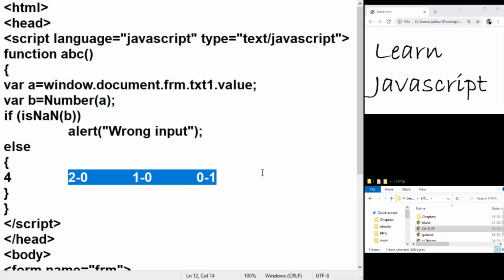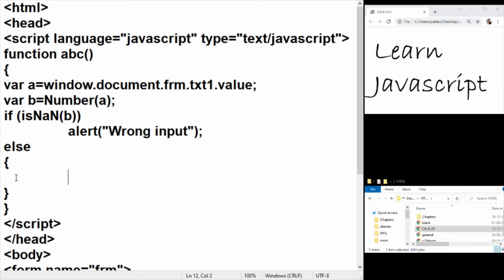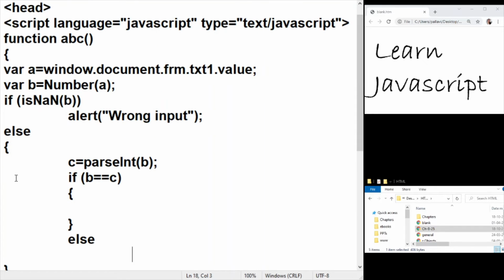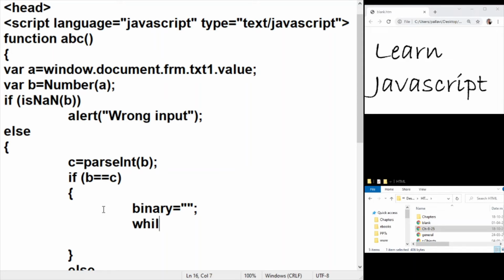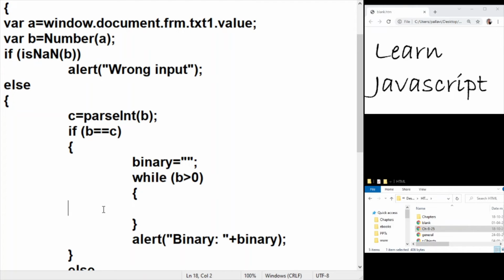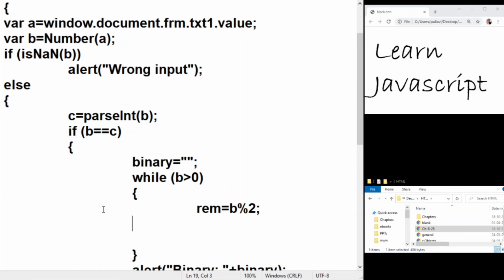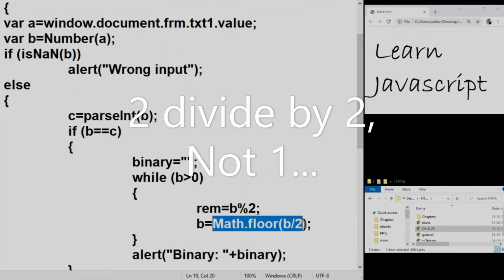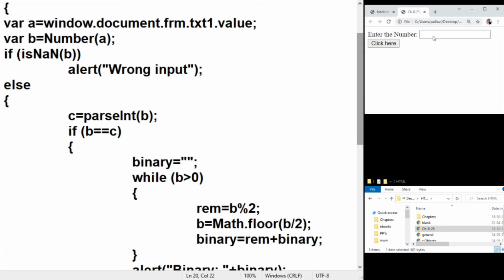Learn Javascript: Working with Numbers: Decimal to Binary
A simple program to print the binary equivalent of an integer number.